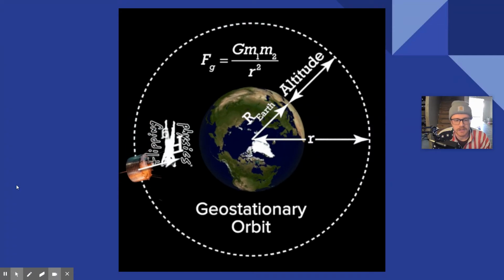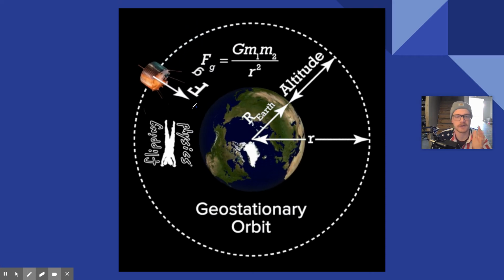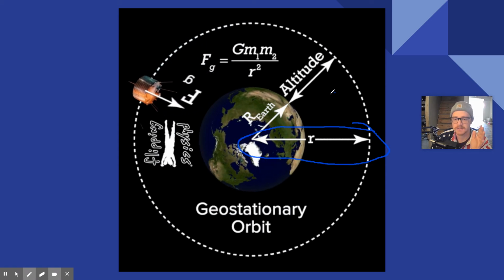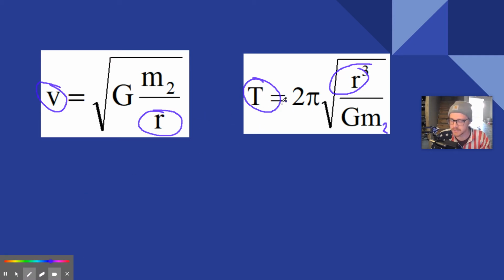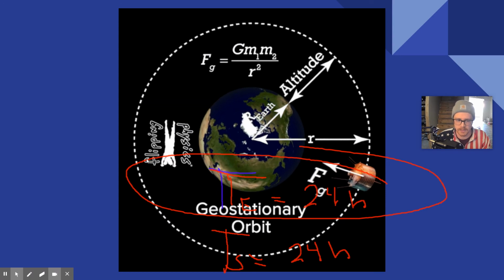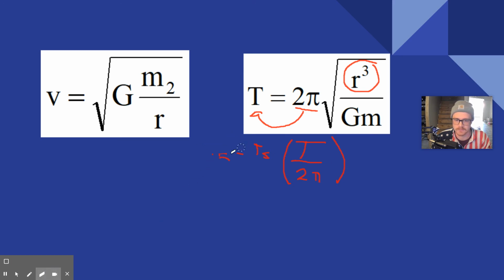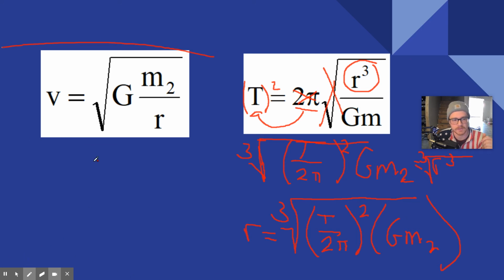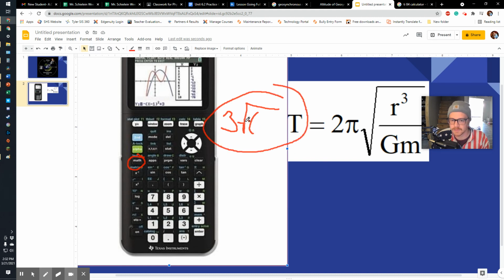Geosynchronous Satellites Explanation and Formulas